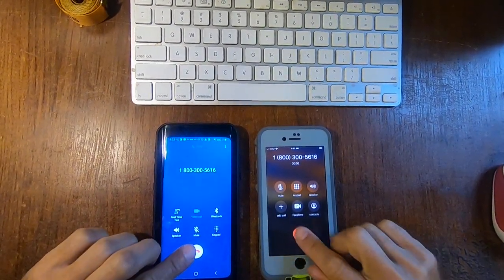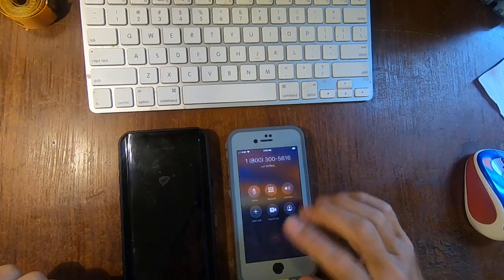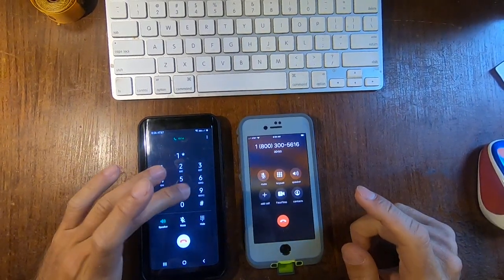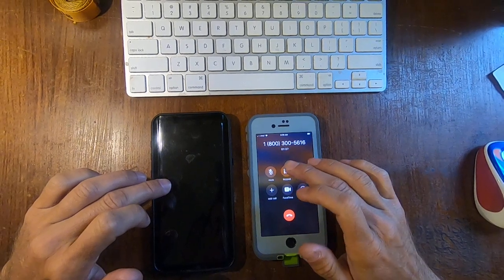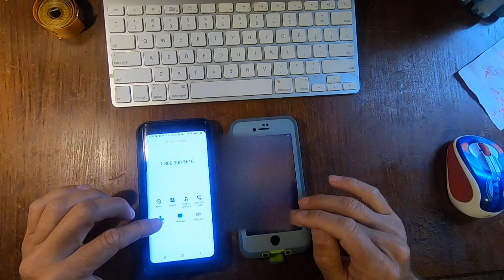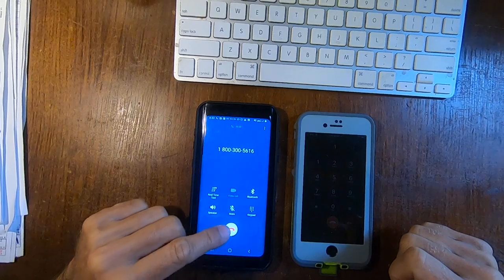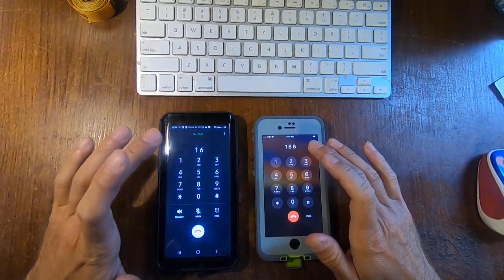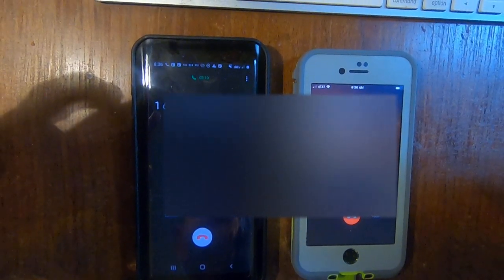Dial Porn - Two California EDD phone lines... at the same time.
Have you been.
   ... calling EDD like a lunatic every single day since you've been laid off?
   ... dreaming of driving a dump truck through the building?
   ... sick of seeing Gavin Newsom's pretty hair?
   ... stressing you won't make rent? Eat? Make the car payment? Run out of weed? Lose your mind? Run out of tears?

The phone number is 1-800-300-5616.  This line is open from 8-12, M - Fr.  Its the one you call when you need 'real' help with your unemployment.  This video is just a sample of my daily life for the past month.  I suffered through it, so you don't have to.

Edit:  Best way to contact EDD.
This method doesn't take you all day like the 800 number does.  The prompt is much quicker and you can skip right to the hold line with #.  It lets you redial hundreds of times faster to get in the system.
   a.  As soon as you hear "Thank". hang up the phone  and redial.
   b. As soon as you hear "Welcome", press #.
      - If you hear music, YOURE IN!  Just wait! It could be more than an hour or two.
      - After #, if you hear "Thank" again, hangup and start over.
2. The rep you will speak to can only see basic information. If you need more help, they can put you on a CALL BACK list.  This is key!  It's the same people you would talk to if you could get in the 800 number.
3. Wait by the phone, ALL DAY LONG. This is not nearly as painful as it sounds.  Most people get call-backs in a day or two.

For emotional support and info on what other people are going through, try joining one of these facebook groups.  It helps.

Most of all, try to stay positive. If you're legally due money, you'll get it eventually.